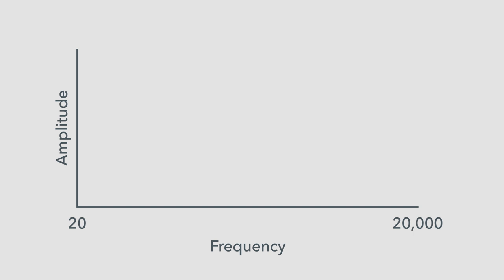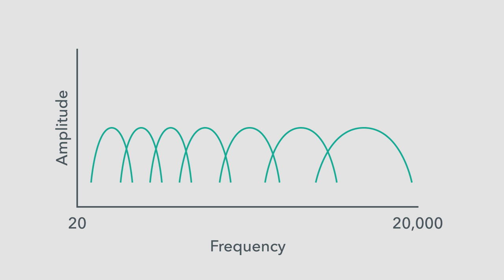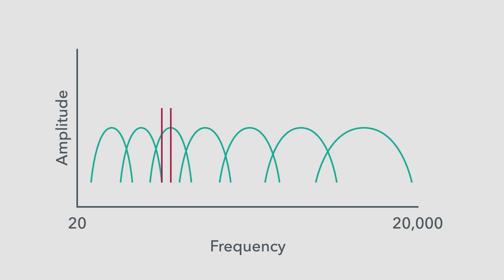Psychoacoustics: Critical Bands and Auditory Filters | Consonance | Dissonance | Susan Rogers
Learn More About Berklee Online’s Master of Music in Music Production
In this video, Berklee Online Professor Susan Rogers explains critical bands and their relevance in understanding musical consonance and dissonance. With a graph of auditory filters across the frequency spectrum perceivable by humans, she demonstrates how the space between frequencies and how the bands they belong to will dictate how they will interact or interfere with each other.

About Susan Rogers:
Susan Rogers is a professor at Berklee College of Music in the departments of Music Production & Engineering and Liberal Arts, and is the director of the Berklee Music Perception and Cognition Laboratory. Susan holds a Doctorate in Psychology from McGill University; her research focuses on auditory memory, the perception of musical signals, and the influence of musical training on auditory development. For two decades prior to her science career, Susan was one of the world's few women known for her work as a record producer, engineer, mixer, and audio electronics technician. Career highlights include five years (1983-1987) as staff engineer for Prince, producing hit singles for diverse artists such as Barenaked Ladies, David Byrne, Robben Ford, Jeff Black, and Rusted Root, mixing hit singles for an equally eclectic list including Tricky, Michael Penn, Toad the Wet Sprocket, and Tevin Campbell, and engineering for a host more.

About Berklee Online:
1-866-BERKLEE (US)
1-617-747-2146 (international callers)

Psychoacoustics | Critical Bands | Auditory Filters | Frequency | Amplitude | Sound Waves | Consonance | Dissonance | Susan Rogers | Prince | Barenaked Ladies | David Byrne